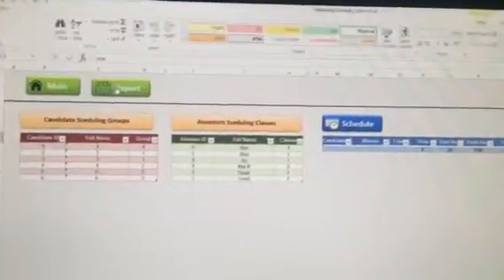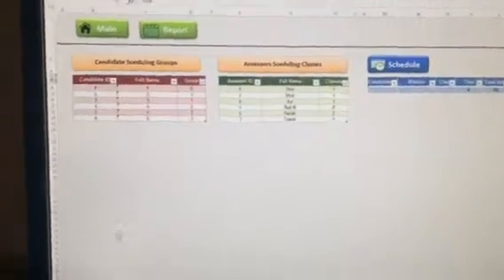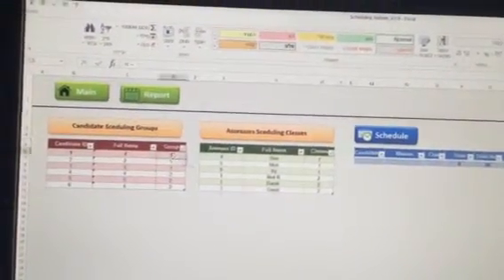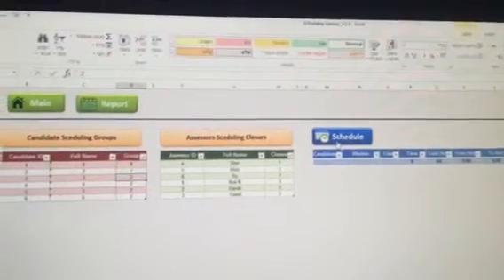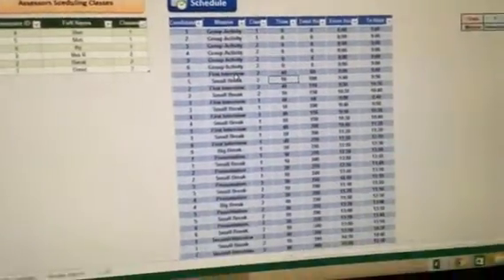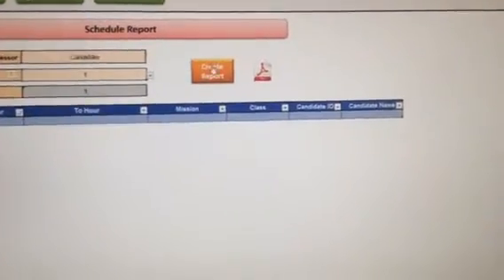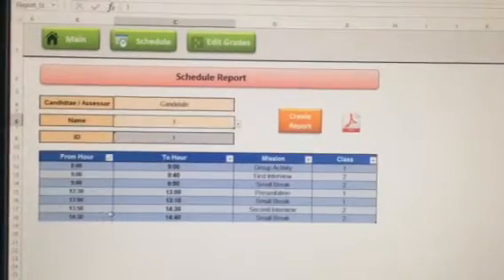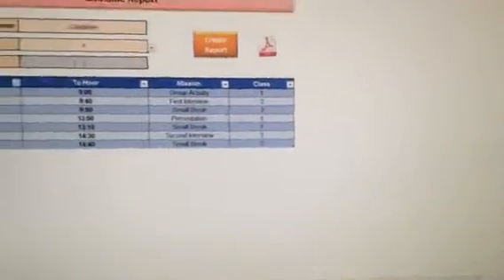Scheduling System guide 3